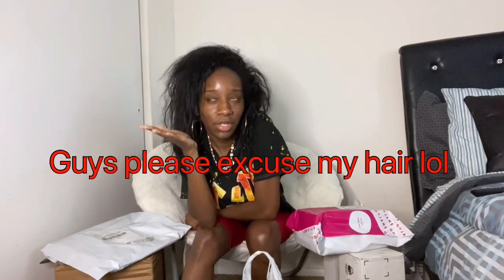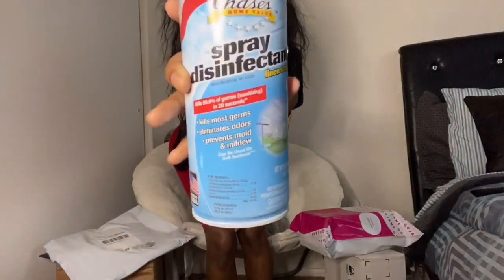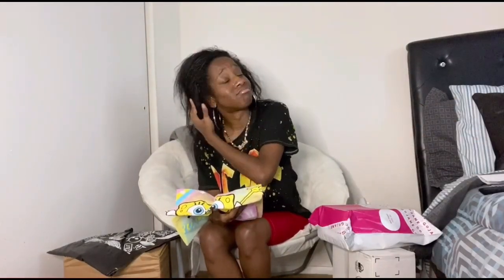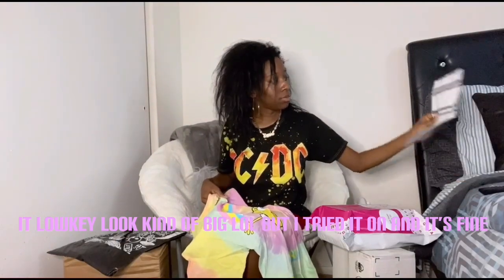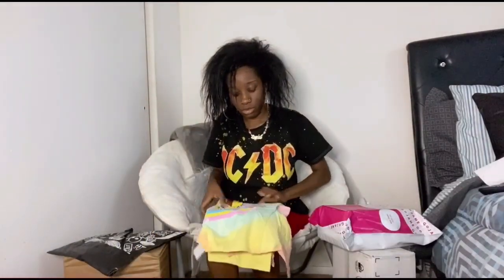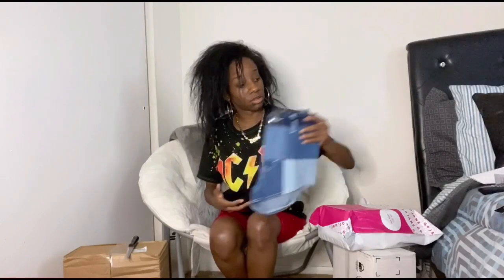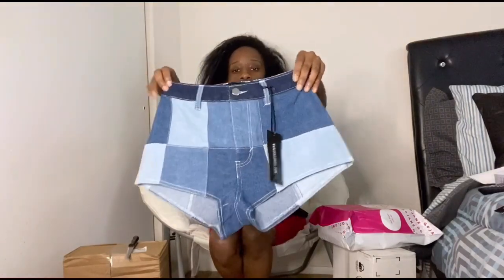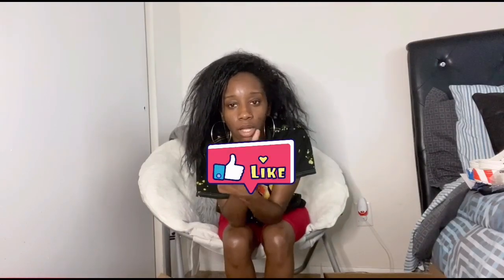HUGE CLOTHING HAUL| Dolls Kill, Zappos, TJ Maxx, & More!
I hope you all enjoyed my new clothing haul video! I love clothes and Baragains. I’m trying my hardest to post as often as I can for you guys! Below  are the links to all the items in my video.

Fun Facts🤔

when is my birthday? June 6
zodiac sign? Gemini
what’s my favorite color? Pink